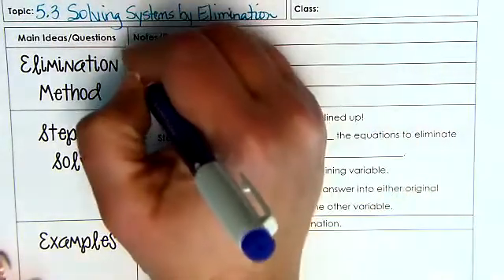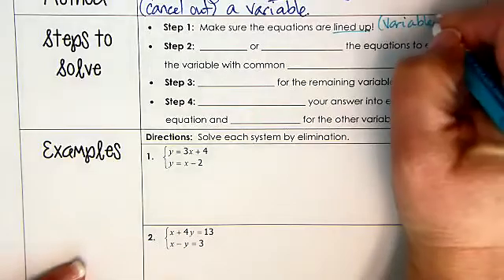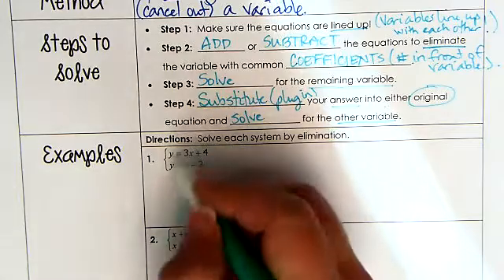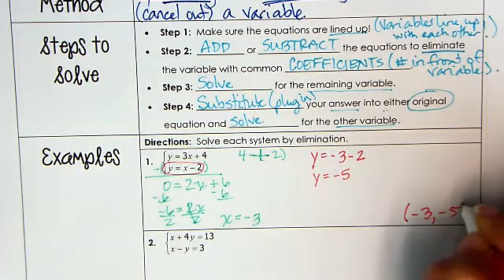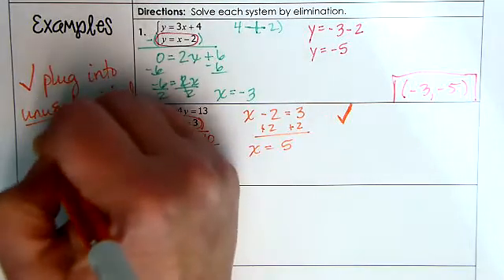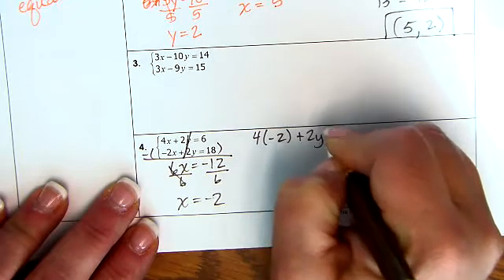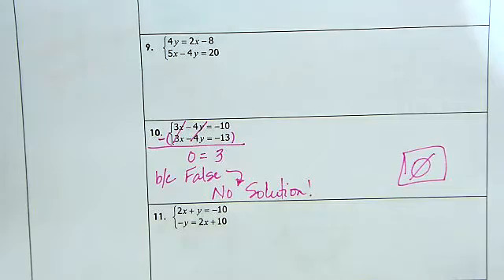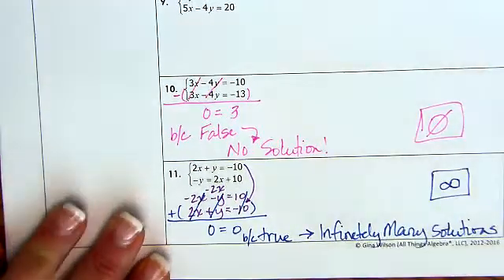Alg 5.3 Lesson Video: Solving Systems by Basic Elimination